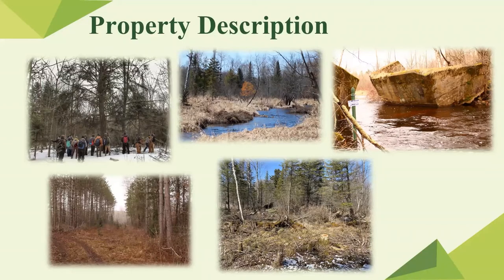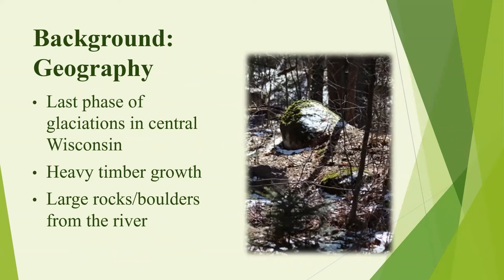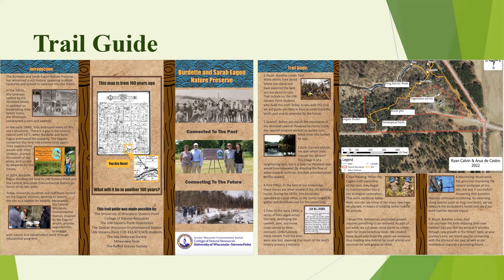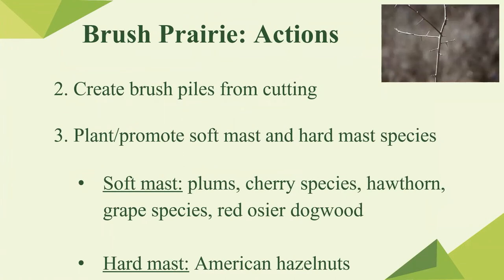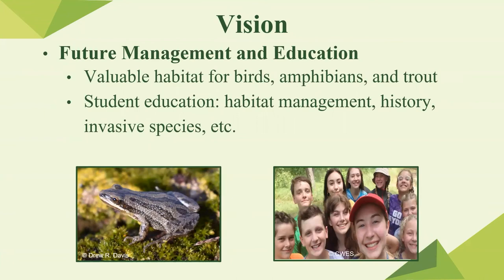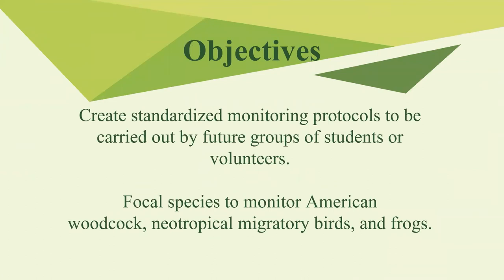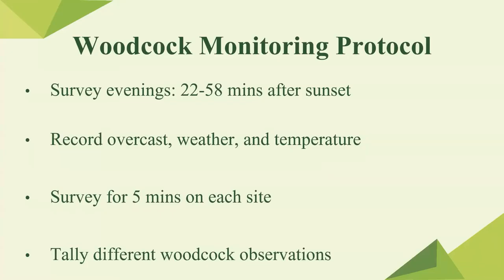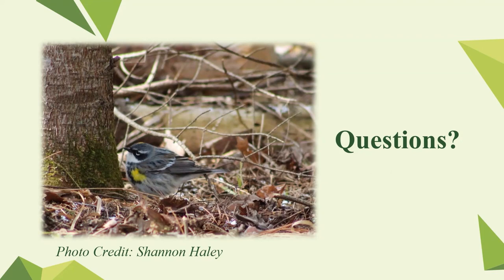Public Presentation for the Restoration and Monitoring Plan 2022 Capstone Project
The UW-Stevens Point Forestry Ecosystem Restoration and Management Major capstone project is the planning of a restoration project and the completion of the primary initial steps of the restoration of a parcel of land.  The project is discussed in this presentation.